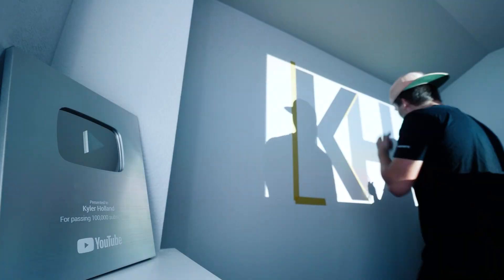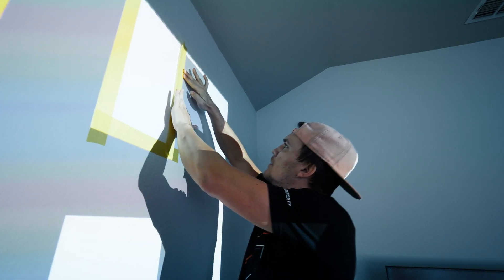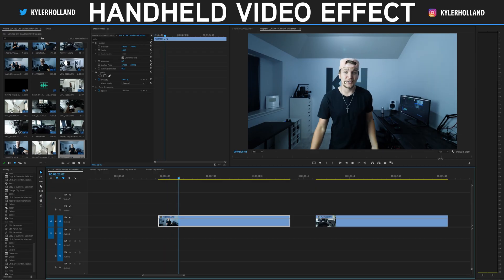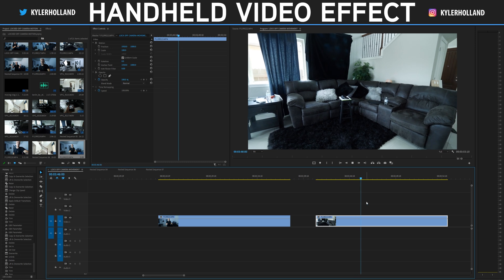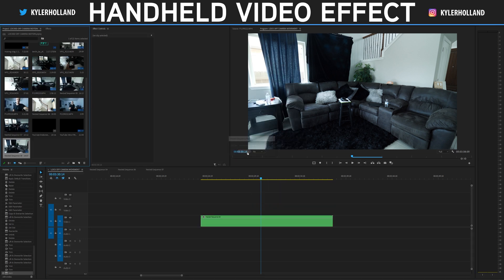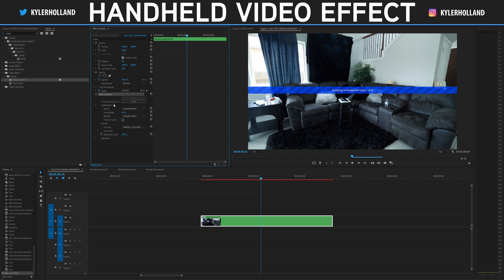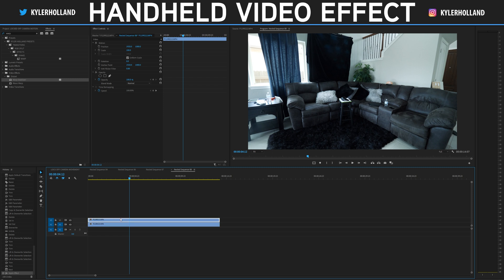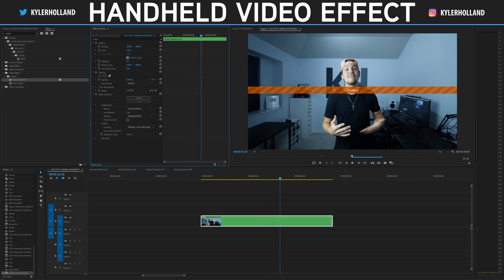The HANDHELD Video Effect | Premiere Pro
Have you ever wanted to make your tripod shots a little more interesting? With this tutorial, I will show you how to do just that. You can take a stationary shot and add dynamic motion to it using a unique technique!

|   -CONNECT-   |